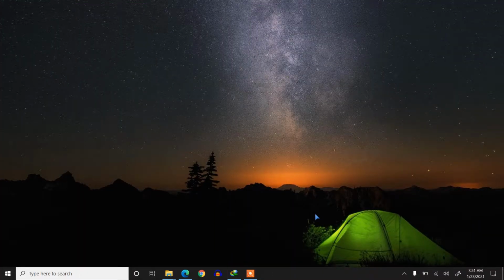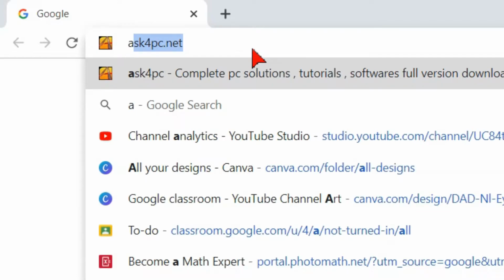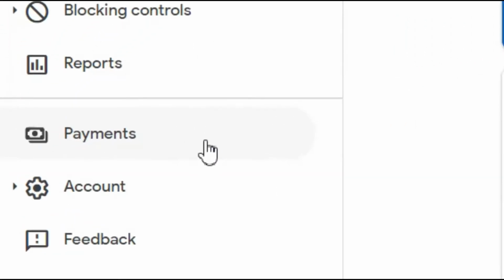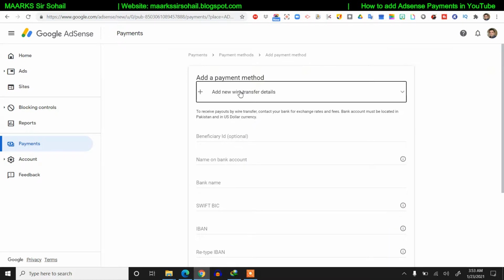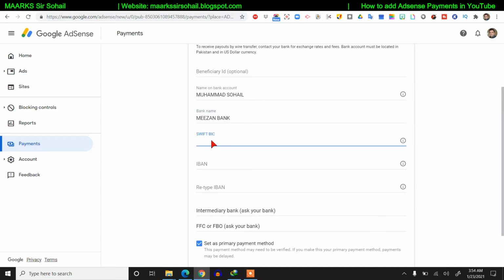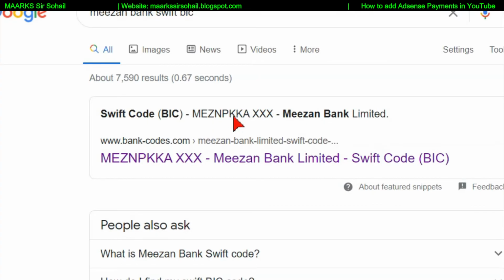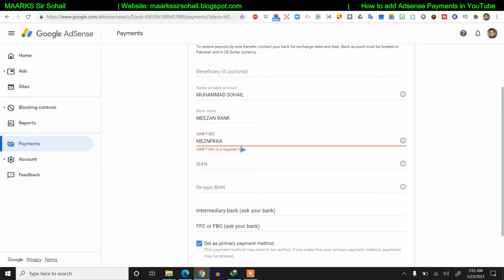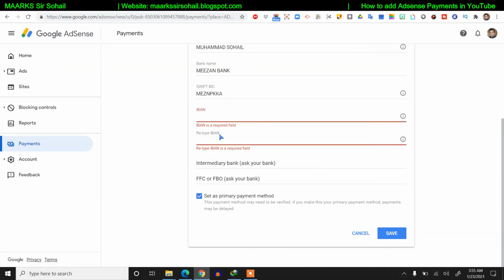how to add payment method in google AdSense account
You will learn to add google adsense payment to  google AdSense account via Bank or other way in Pakistan and other countries.

Learn informative stuff if you use google classroom or google g suite

youtube adsense payout
adsense payment youtube
adsense pay per click
google adsense youtube pay